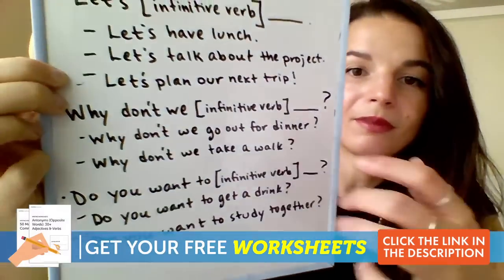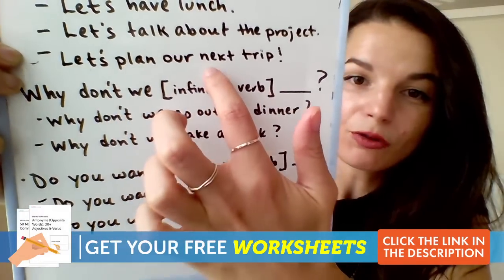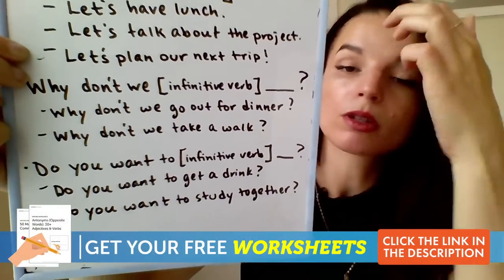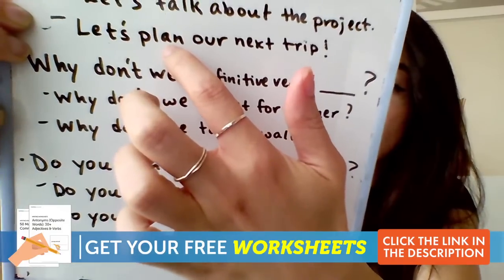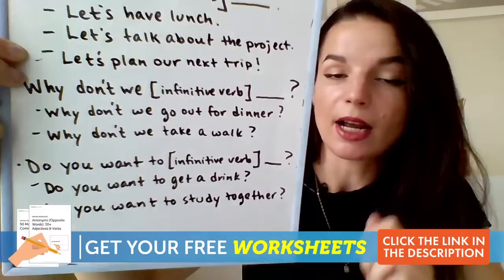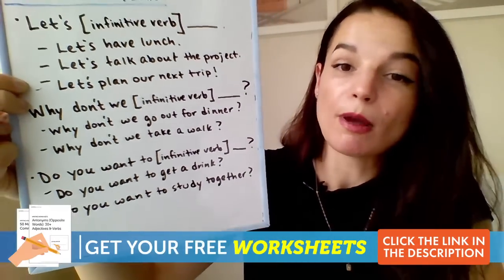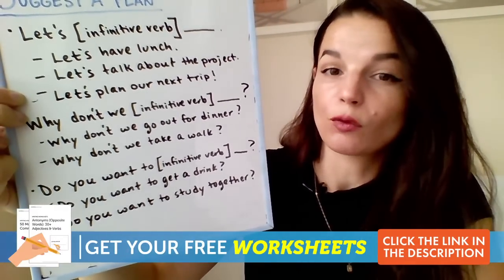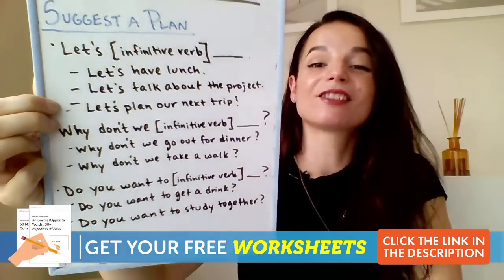Giving Suggestion and Advice in English | English Grammar for Beginners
Download for FREE English worksheets and workbooks covering common words, phrases, and much more!

You are an English beginner and want to get started with the English language? With this English lesson, we will teach you how to make decision in English by giving suggestion. You will be able to make huge progress fast and express yourself in English.